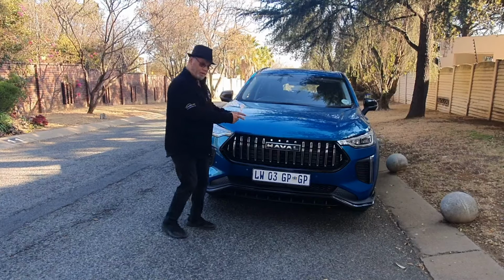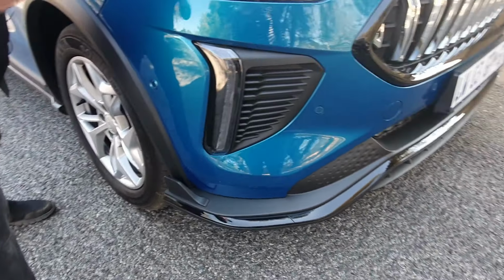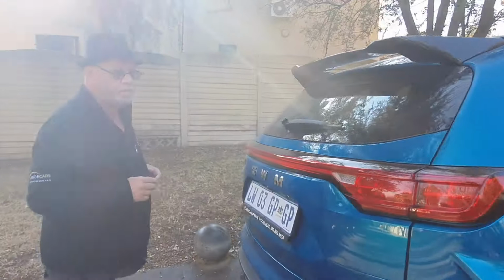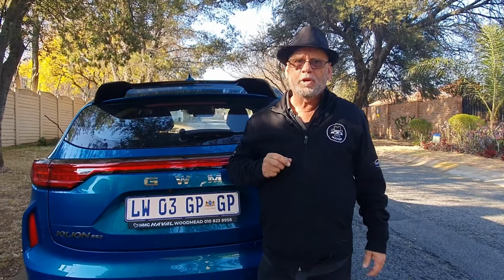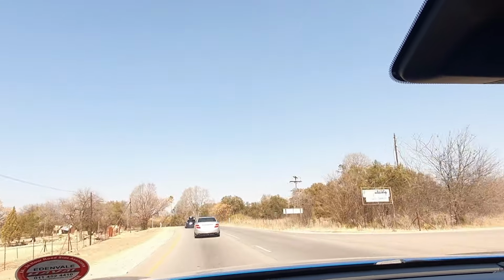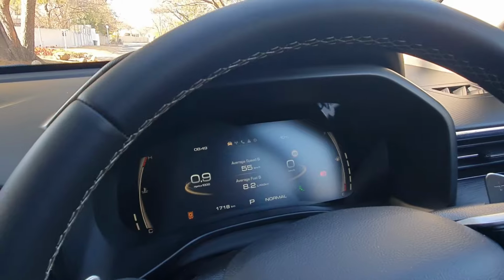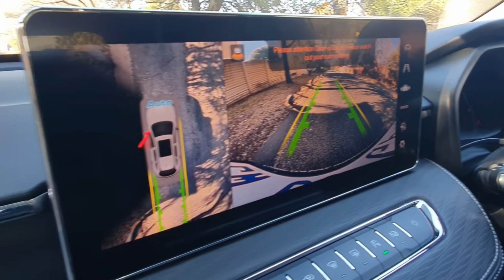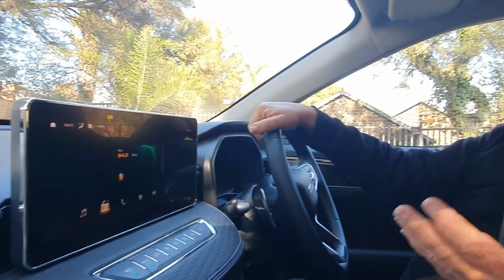Haval Jolion Pro Test Review - MotorMatters and CHANGECARS